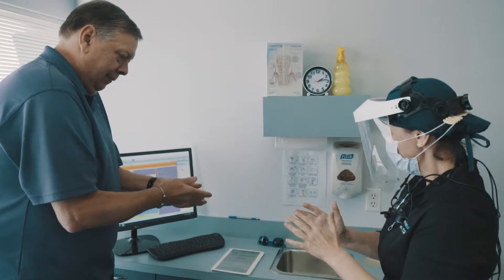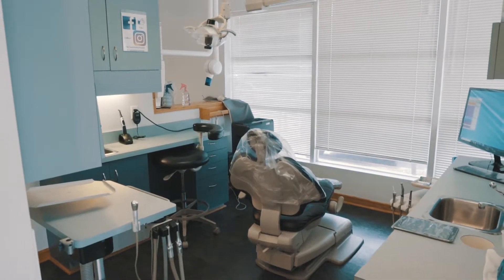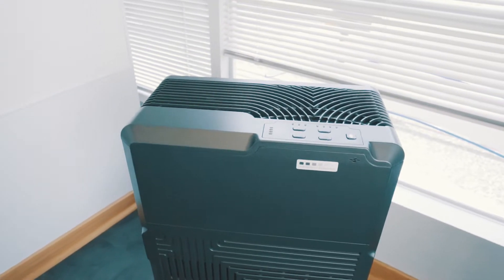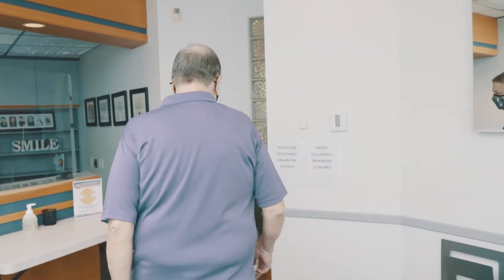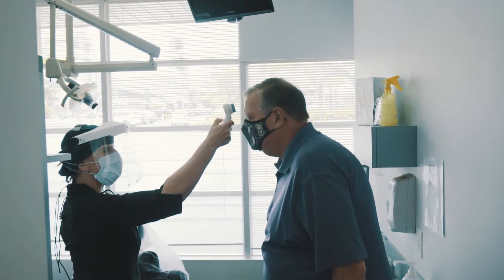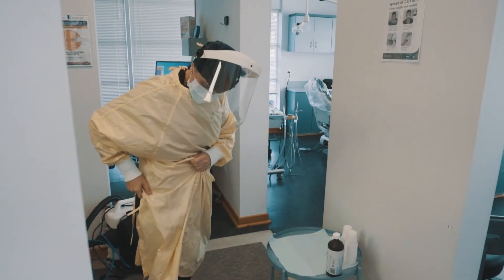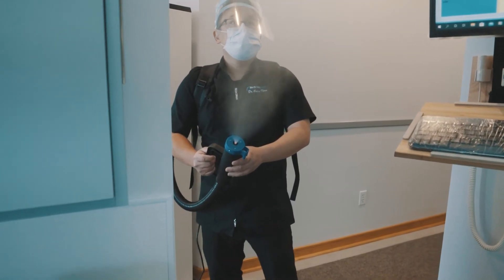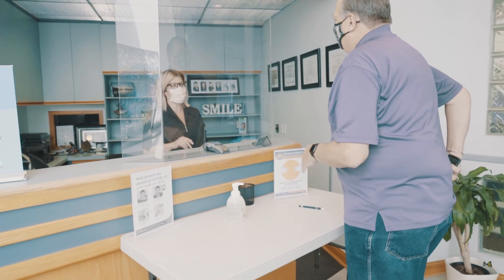Delta Chamber of Commerce Business Restart Series: North Delta Dental (Ep. 4)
We are all smiles for episode 4 of our Business Restart Series presented by GCT. In this episode, Dr. Calvin K.M. Tham takes us through the systems and protocols North Delta Dental is implementing to provide quality care while ensuring patient safety and confidence.